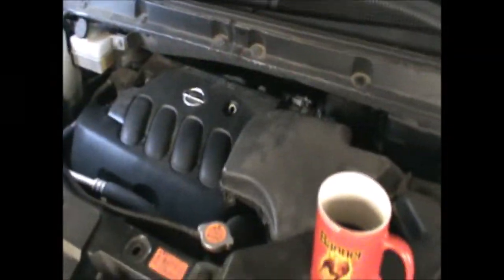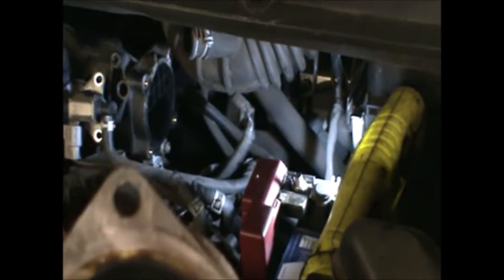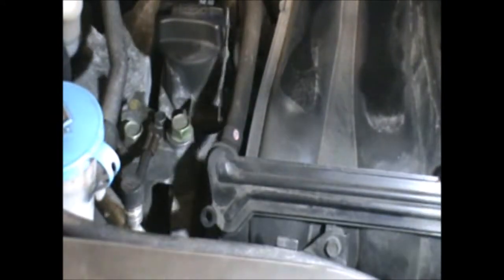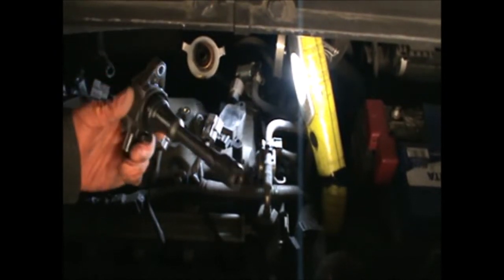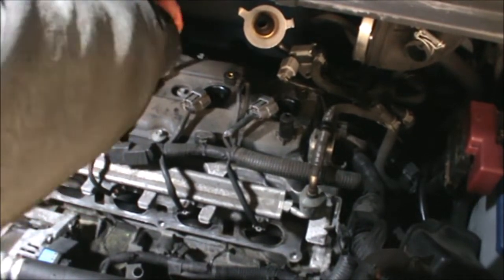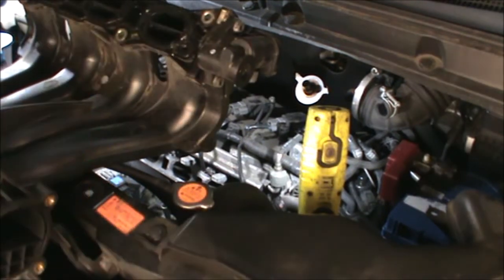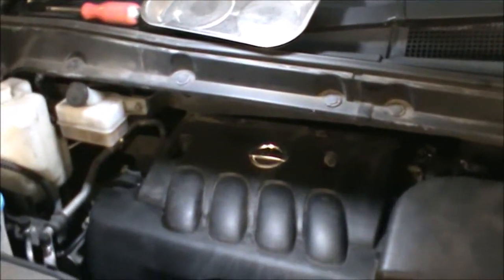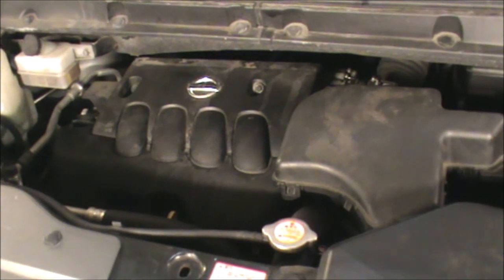Nissan Serena spark plugs, coil packs, throttle body, inlet manifold removal, bujias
Hi there all, in this video I had to change the spark plugs but to do so, a few things need to be removed, though I dint realise that disconnecting the throttle body would mean it will affect the idle speed. So you will need an OBD2 to reset the idle speed back to normal.